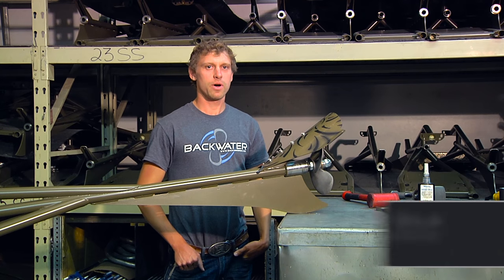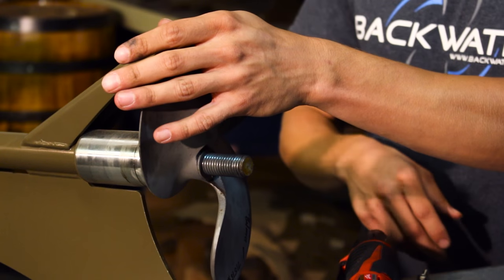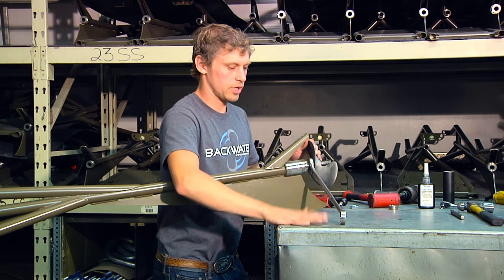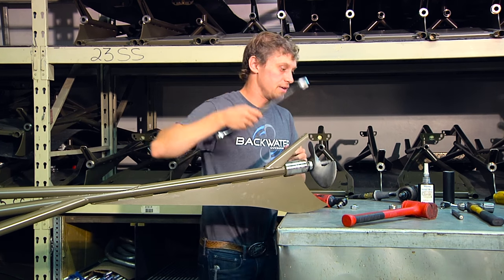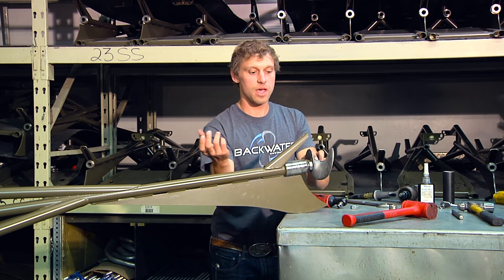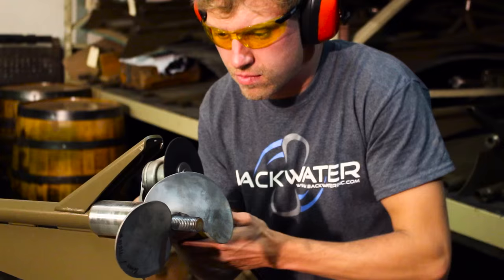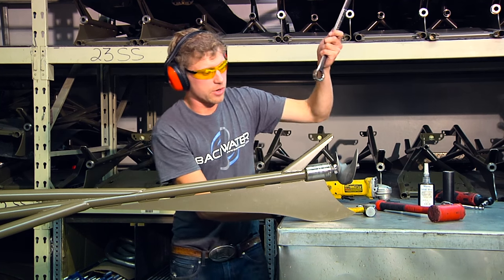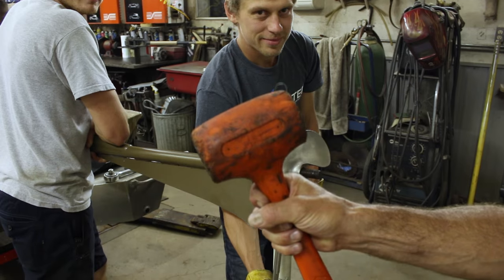Backwater Inc. How to remove a propeller on a long tail mud motor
How to remove a prop from a Backwater mud motor